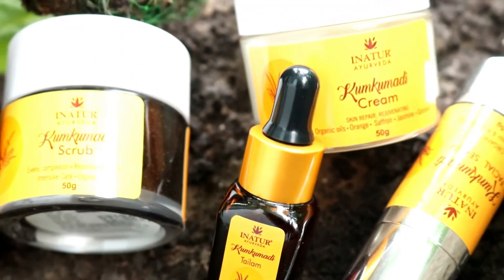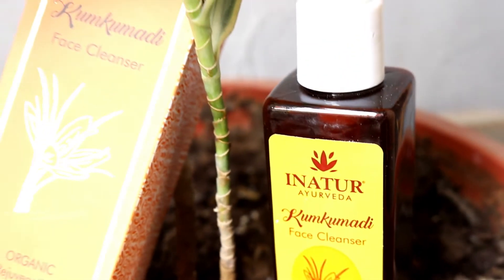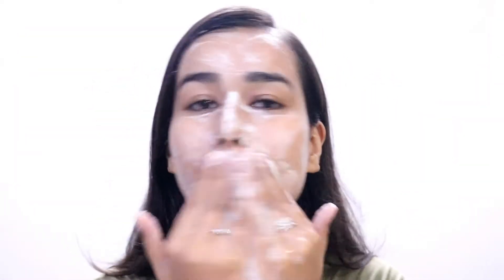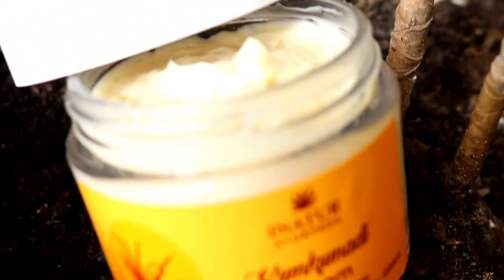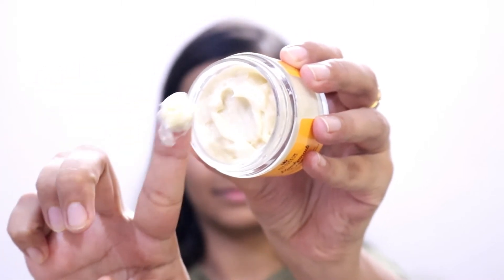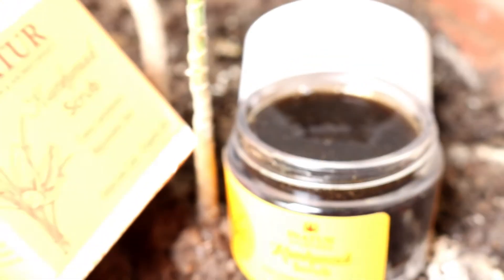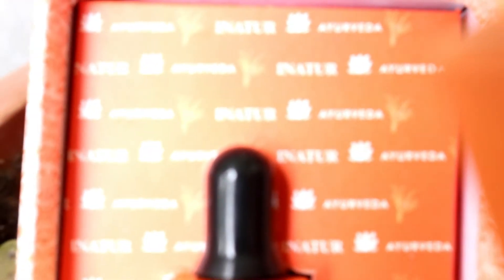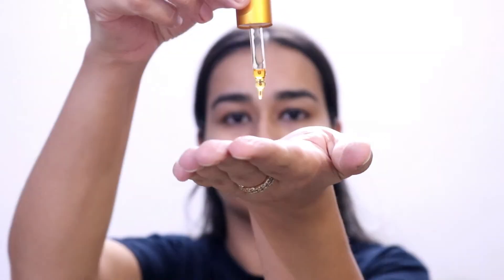One Brand Skincare Routine | Inatur Herbals Kumkumadi range | Divya Katna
or nykaa

—FAQ:
*What camera do you use?
Canon 80D
*What do you use to edit your videos?
Wondershare Filmora